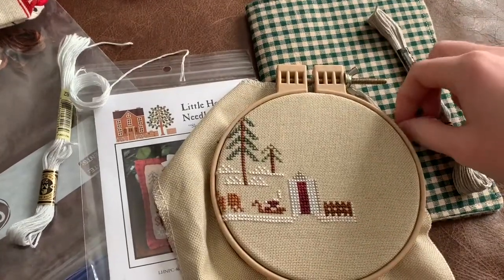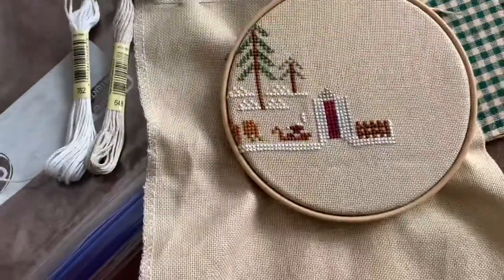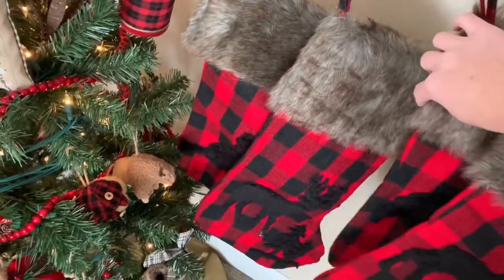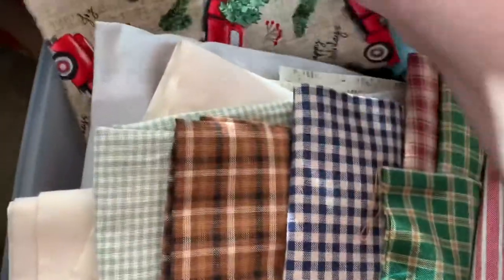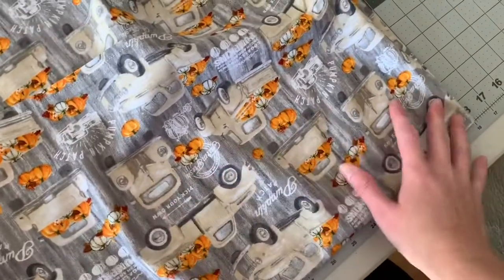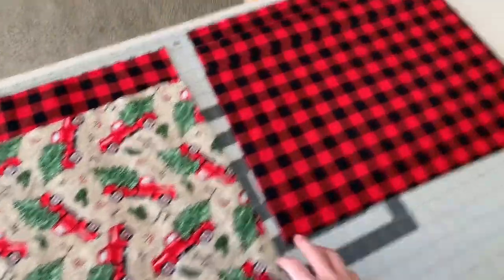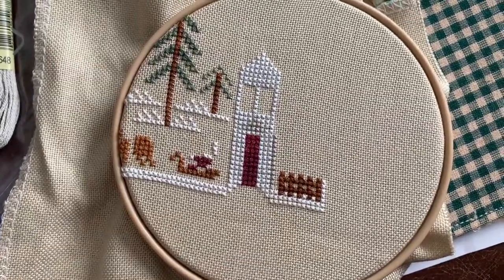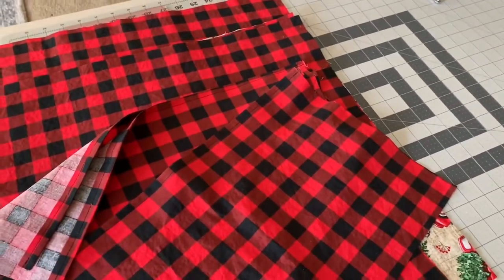Vlogmas Dec 4 2020 | Cross Stitch, Sourdough Bread Prep, Buffalo Plaid Pillows and Chit Chat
I decided on a whim to do some blogging this Christmas season!  I hope you enjoy this, I am having so much fun making these!  Today we will stitch a Little House Needleworks Christmas chart, prep sourdough bread for baking on the 5th, and sew some new Christmas pillows for my main living area.  Let's hangout together this Christmas season!  Also, if you are reading this, I would Love to know what you are doing this December, comment to me down below and let's start a dialogue!